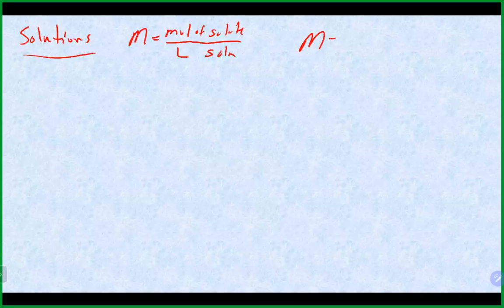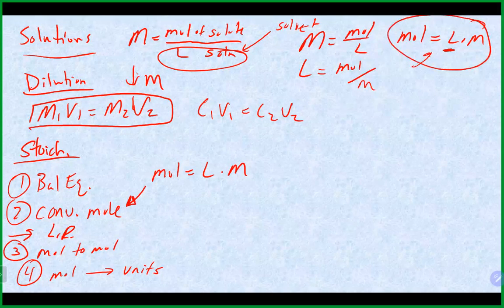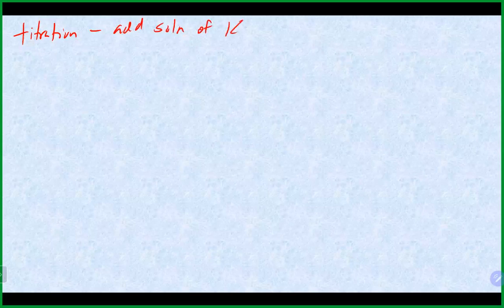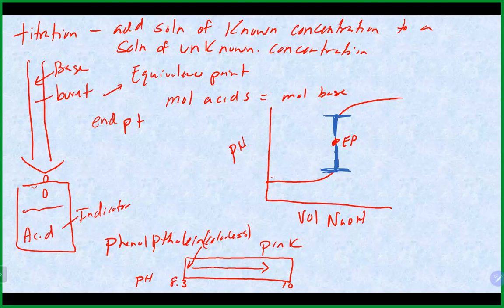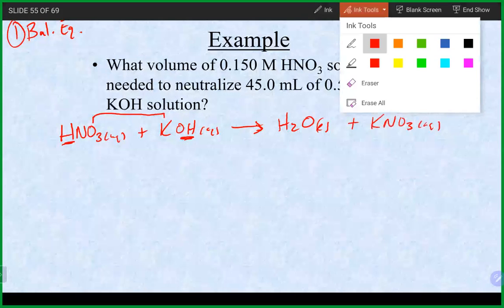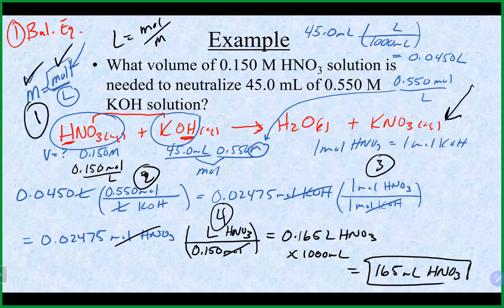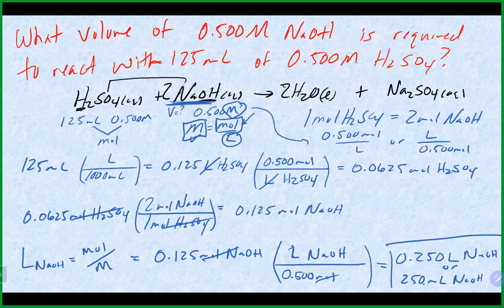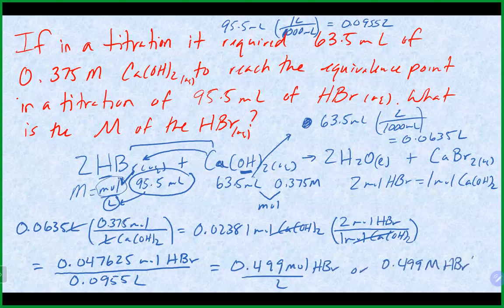Chem 3 Lecture 4/26/23 (A) (Ch 15)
We lectured on Ch 15 (solution stoichiometry, titration, titration problems)